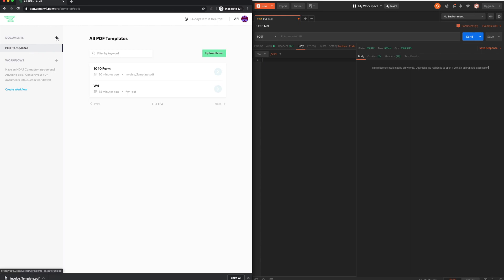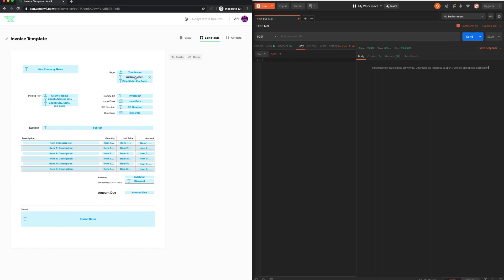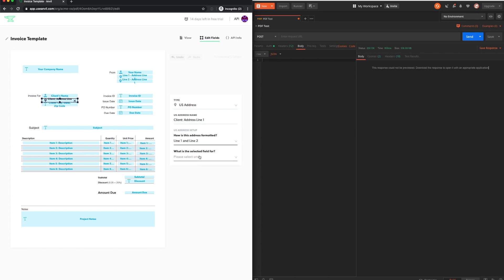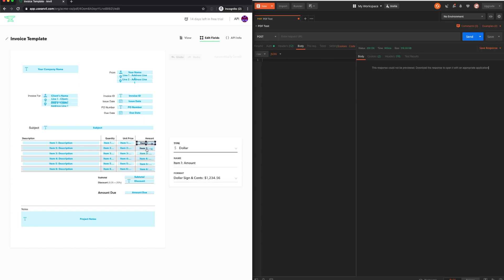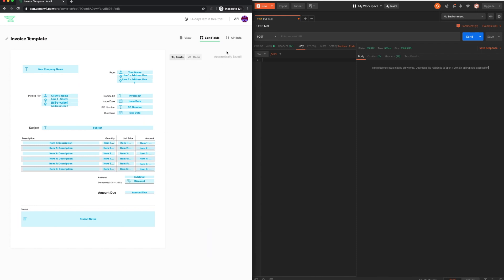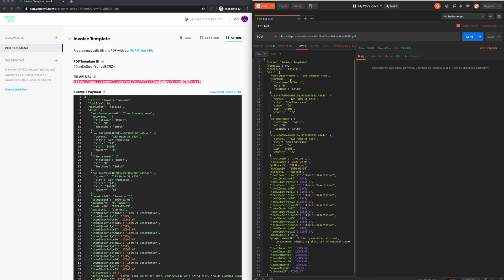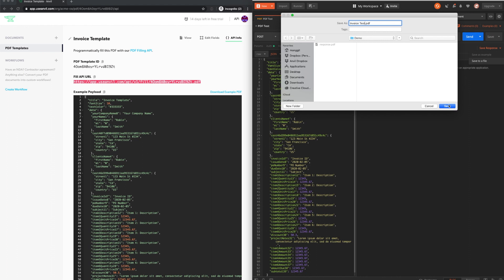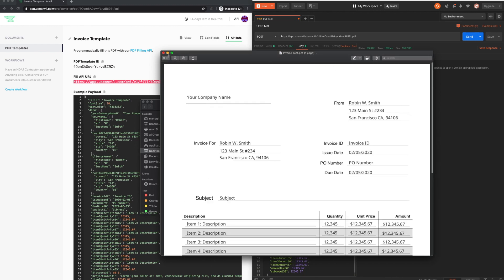Anvil JSON to PDF API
Quick demonstration on how easy it is to convert PDFs into API fillable endpoints using Anvil.

Learn more about the Anvil PDF Filling API.